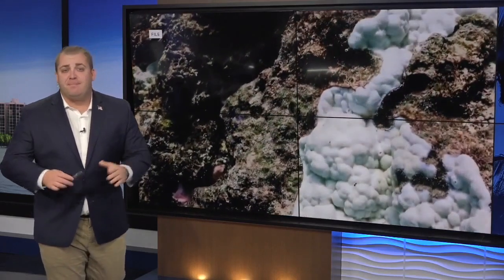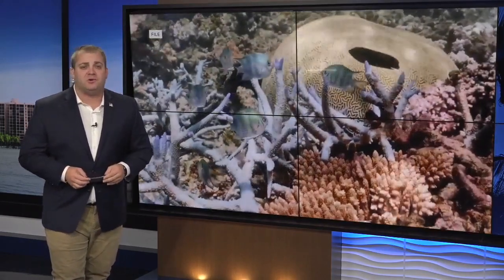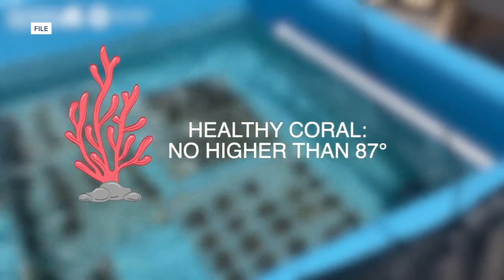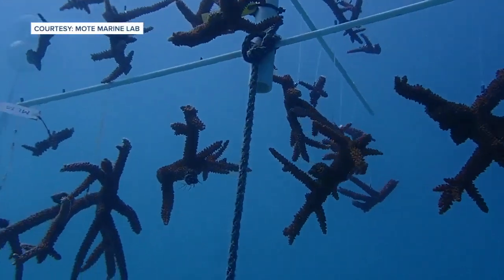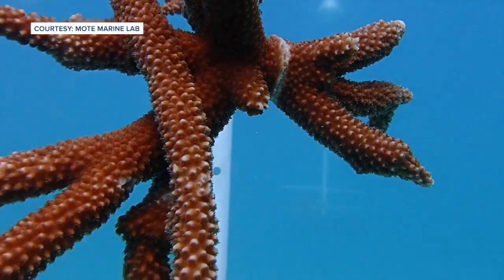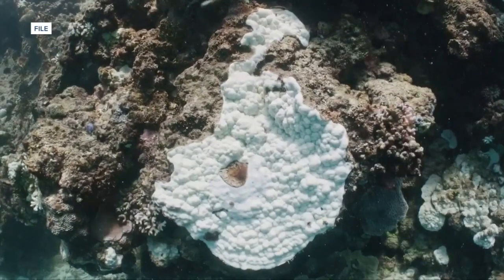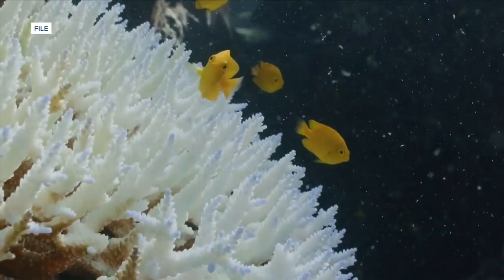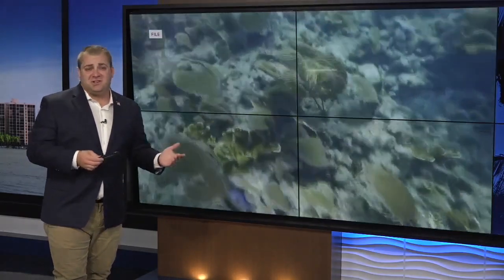The Great Return: Coral returns after unprecedented summer evacuation